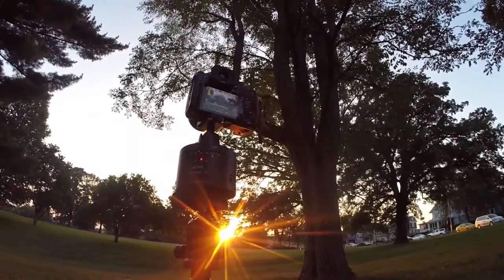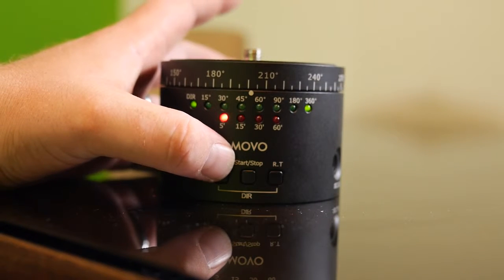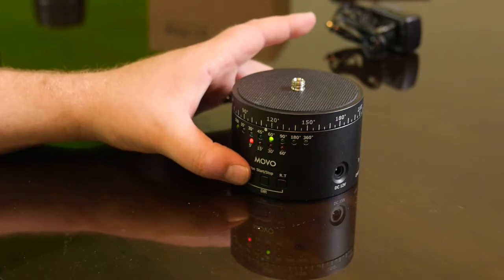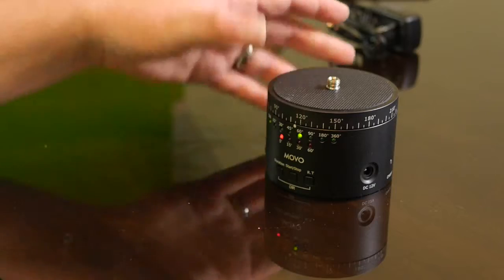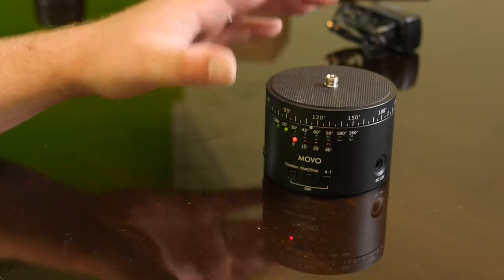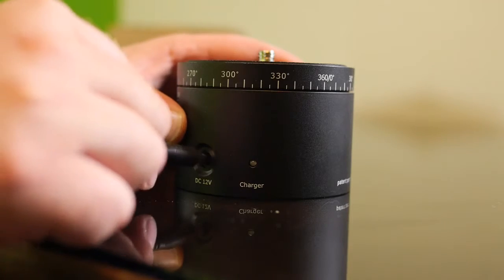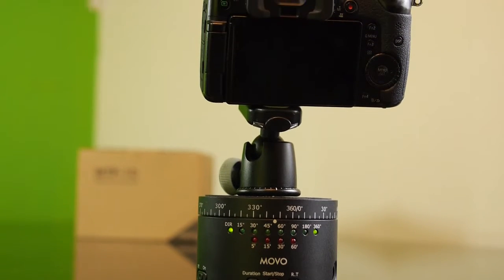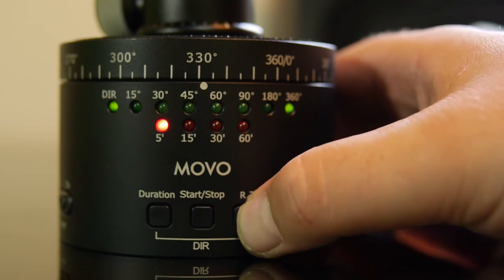Motorized Panaromic Time Lapse Tripod Head Movo MTP 10